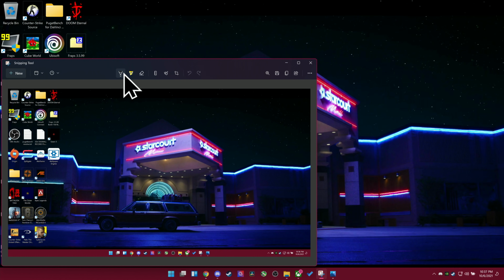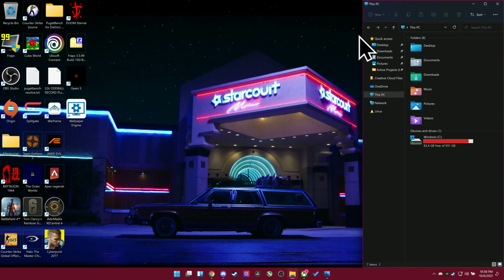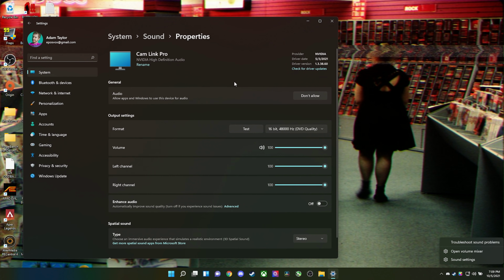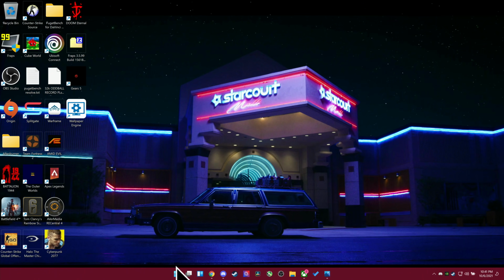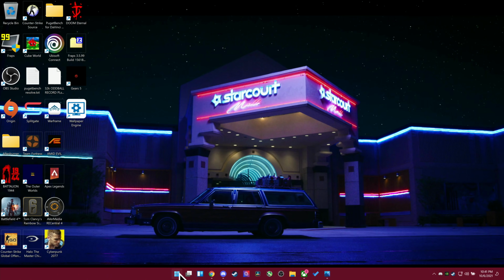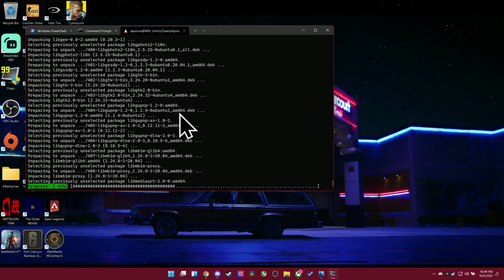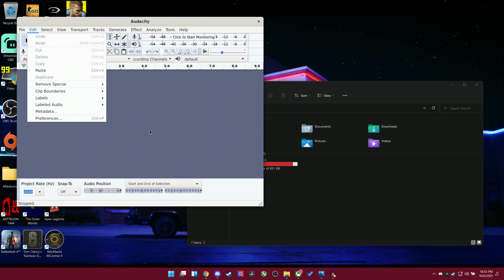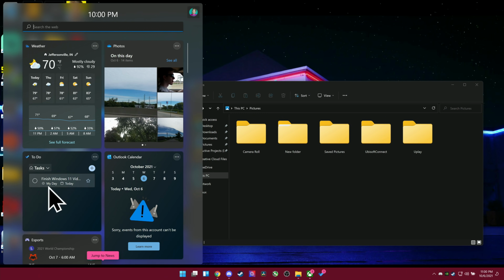11+ Things you NEED TO KNOW about Windows 11!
There's a LOT of changes and new features in Windows 11 - more than we initially thought. Let's cover some of the important ones that you might actually want to use!

TIMECODES:
00:00 Intro
00:23 Snipping Tool
01:50 Display Info & HDR
02:22 New Sound UI
02:52 Winget
03:28 Speech to Text Dictation Auto Punctuation
03:48 Task View & Virtual Desktops
04:28 Secret Start Menu?
04:55 Windows Terminal
06:00 Windows Subsystem for Linux improvements & GUI
08:16 Microsoft To Do